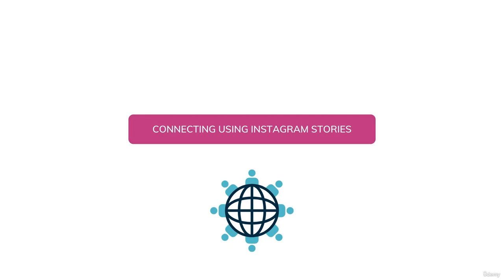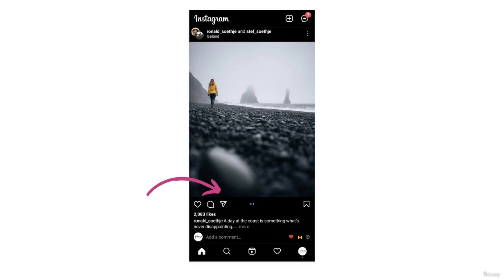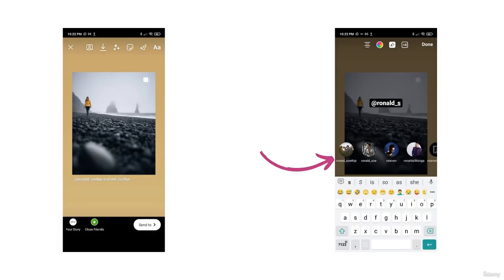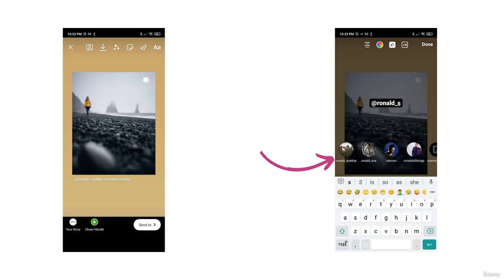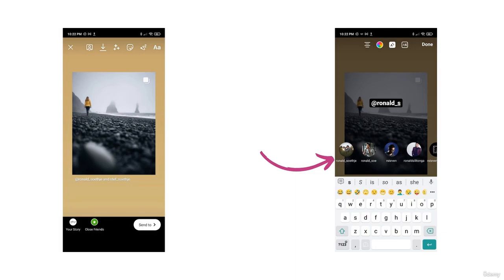Connecting Using Stories on Instagram: Unveiling How It Powers Your Success!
Are you ready to skyrocket your Instagram account's growth and turn it into a lucrative revenue stream? 📈🤑 In this comprehensive video, we unveil the ultimate secrets to turbocharge your Instagram marketing efforts, from organic follower acquisition to unlocking multiple monetization avenues. Whether you're a seasoned influencer or just starting out, our proven tips and techniques will empower you to harness the full potential of Instagram. Watch now to transform your profile into a thriving business and unlock the keys to social media success! 💼📸

Key Highlights:
✅ Insider strategies for explosive follower growth
✅ Unleashing the power of engaging content creation
✅ Proven tactics to boost engagement and reach

Don't miss out on this game-changing guide to Instagram marketing mastery! 🚀🎥

📌 Got questions? Drop them in the comments below and let's start a conversation! 💬